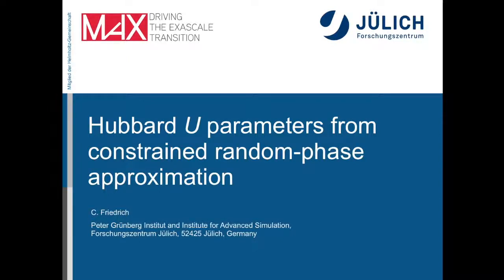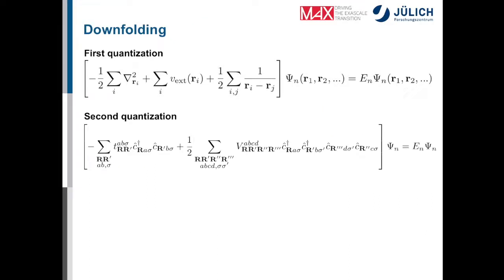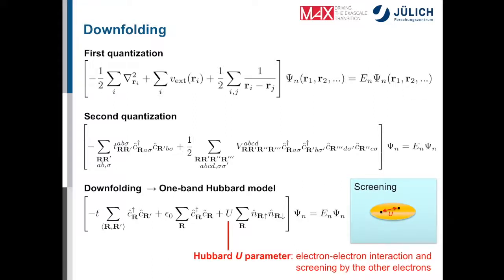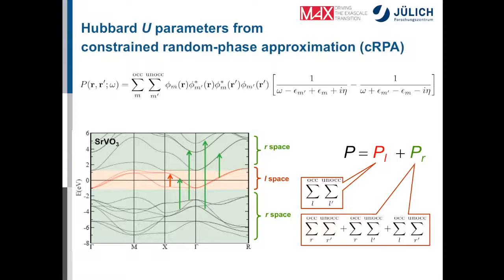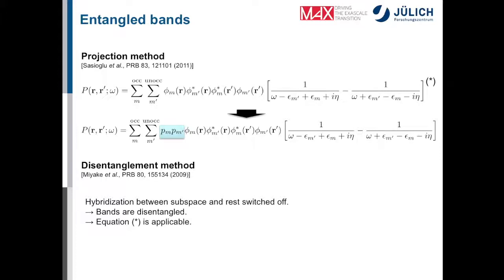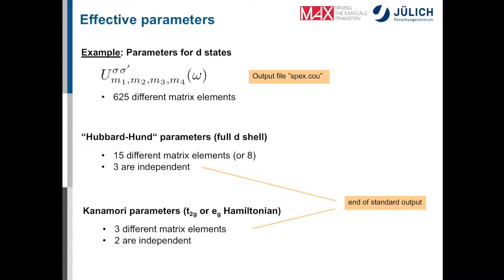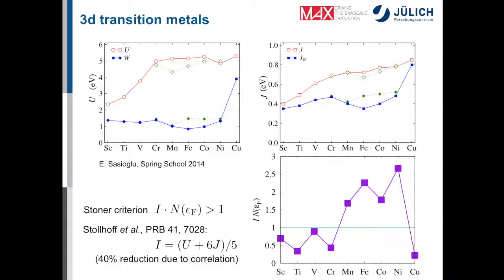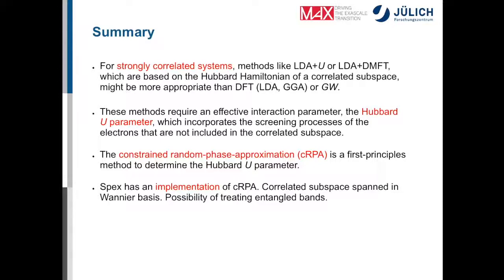Hubbard U parameters from constrained random-phase approximation - - Picking Flowers 2019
Christoph Friedrich discusses the calculation of Hubbard U parameters in the constrained random-phase approximation during the 2019 - "Picking Flowers"-workshop.